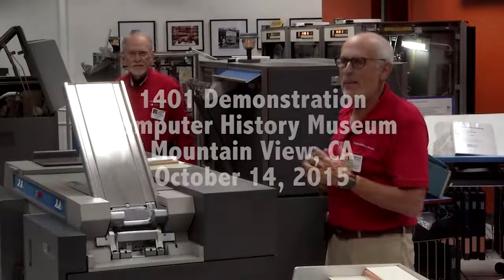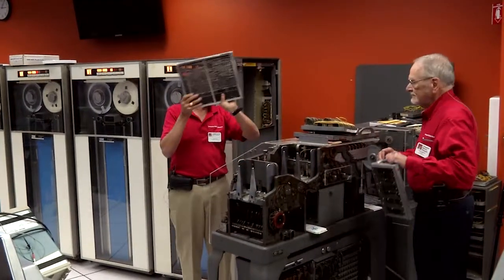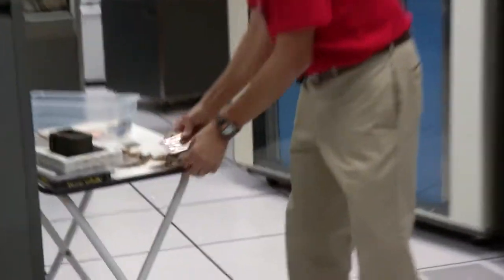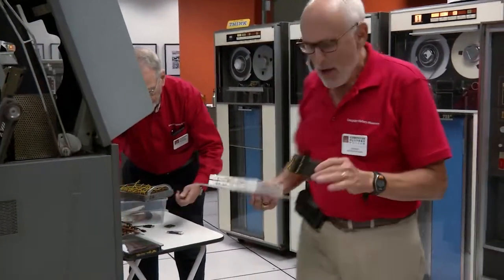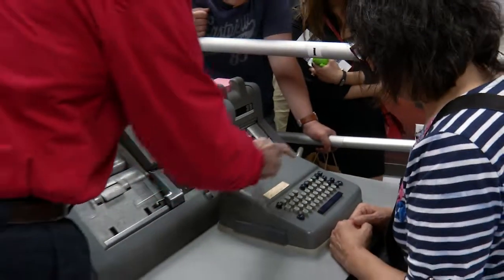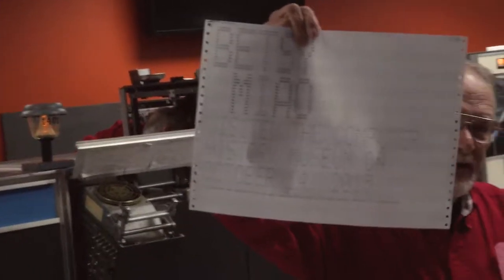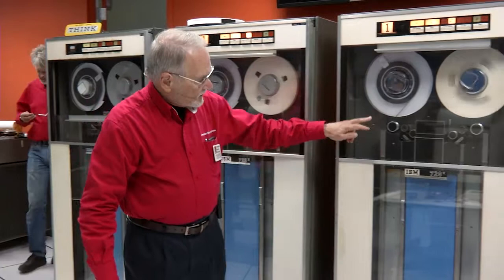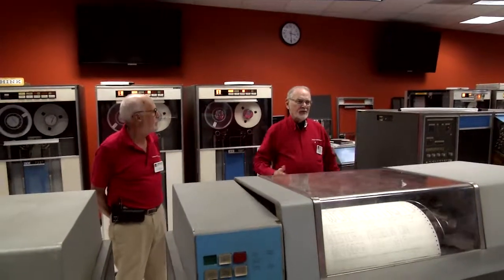IBM 1401 Demonstration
This is a demonstration of the IBM 1401 computer made at the Computer History Museum in Mt. View, CA.